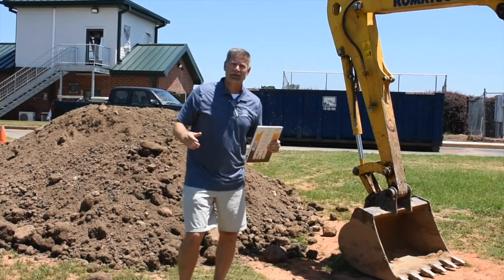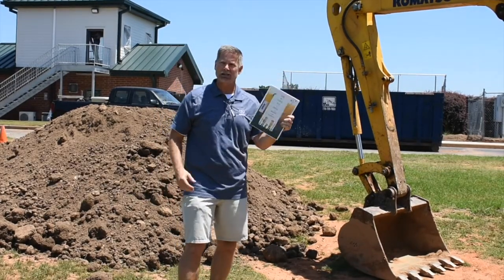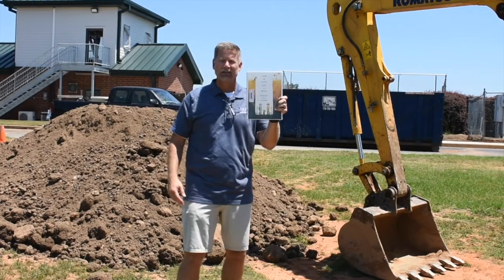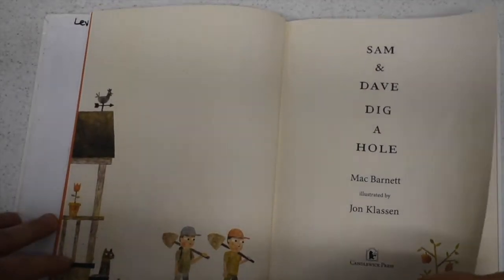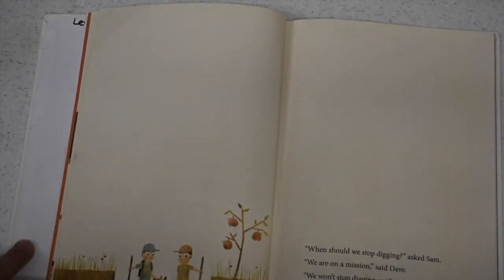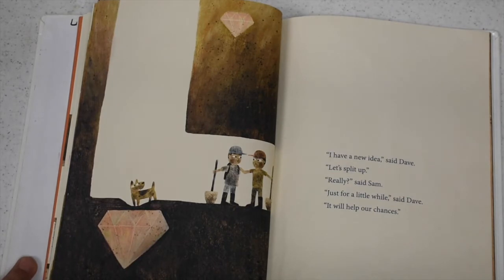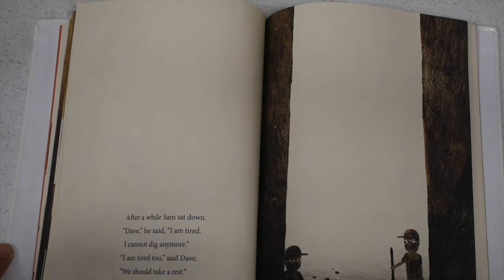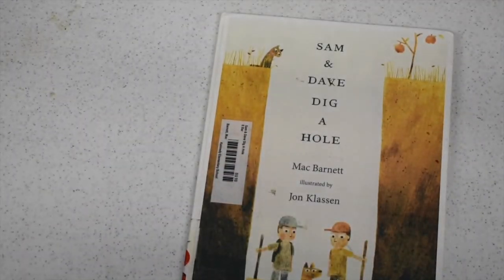SR 30 Sam And Dave Dig A Hole